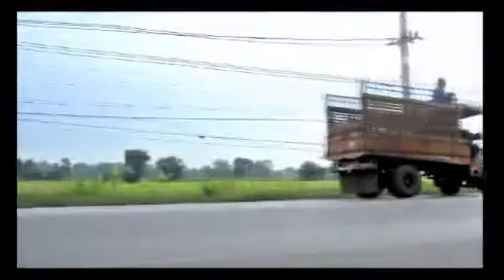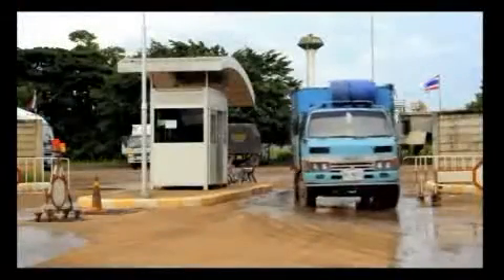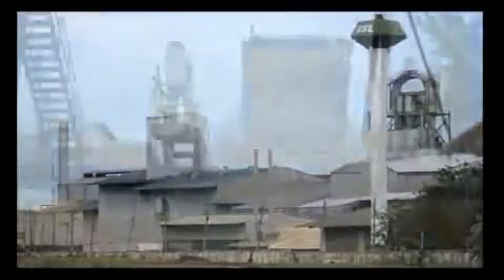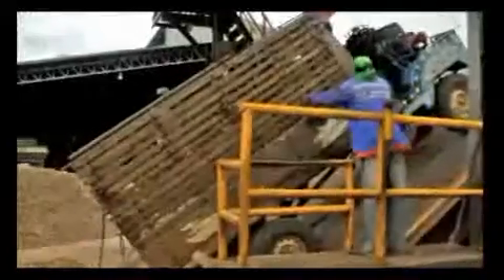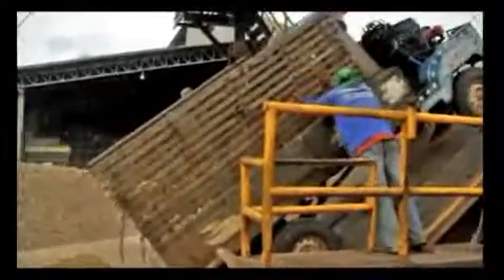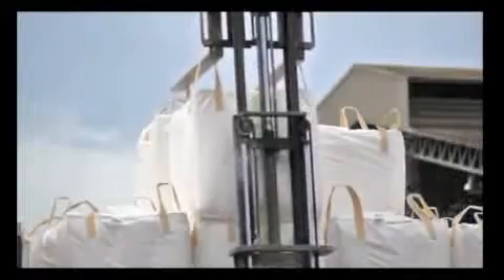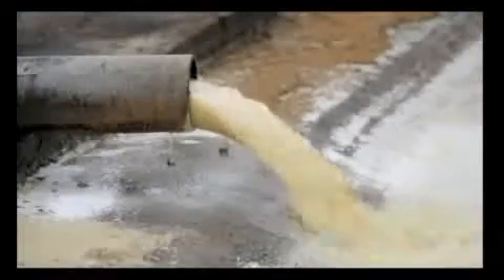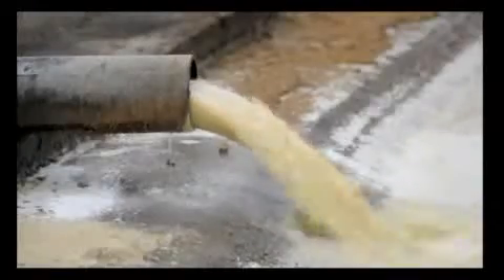Biogas production Thailand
The wastewater treatment facility provides the starch plant with clean, biogas energy.